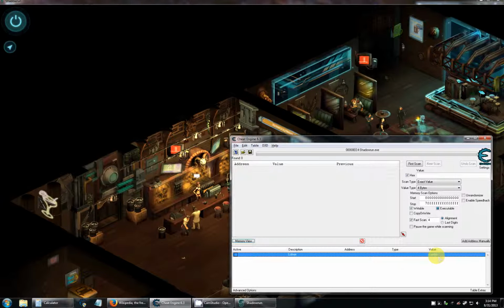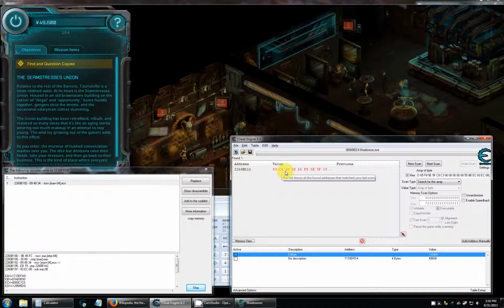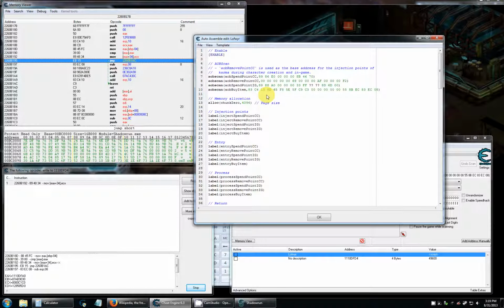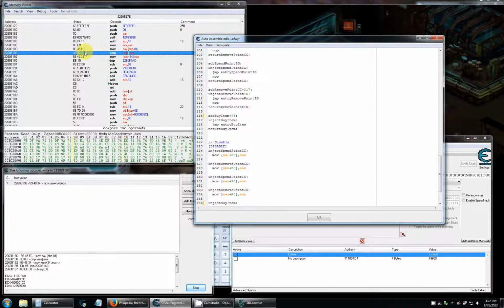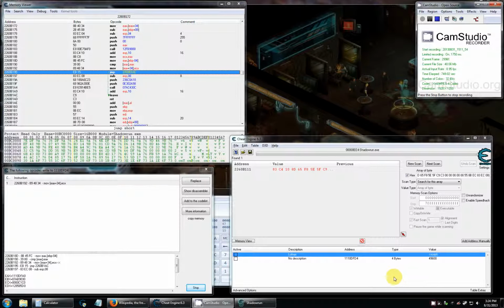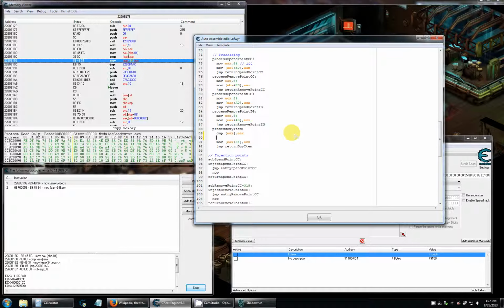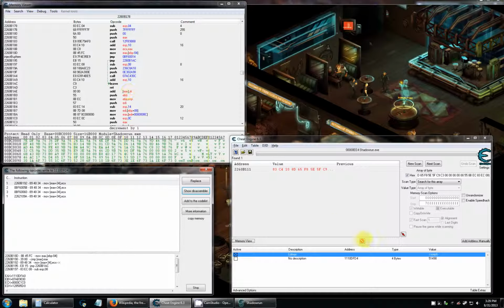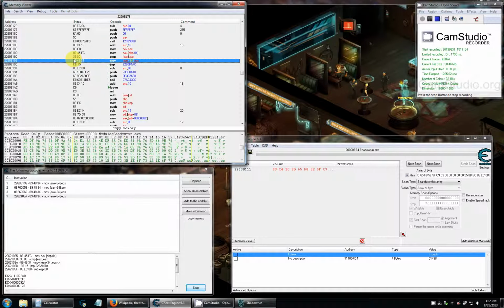Money likes me now